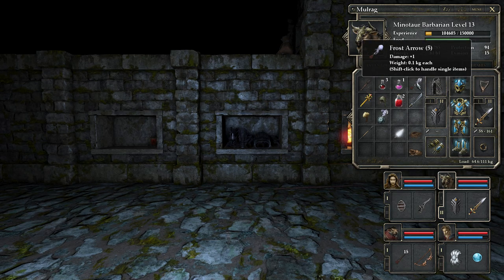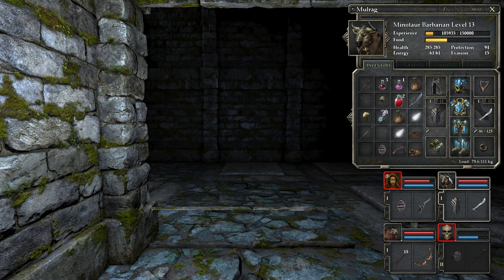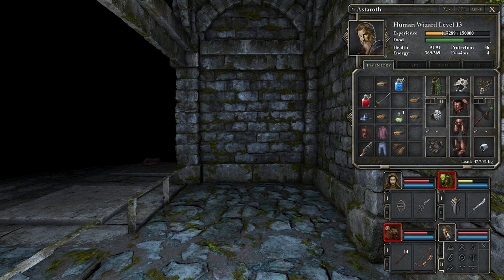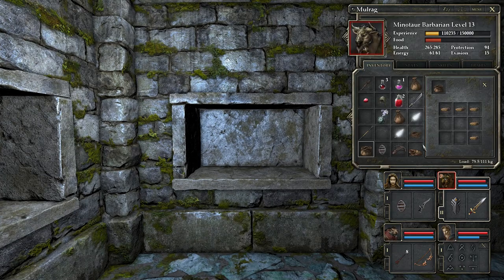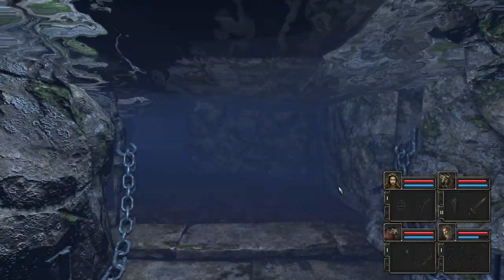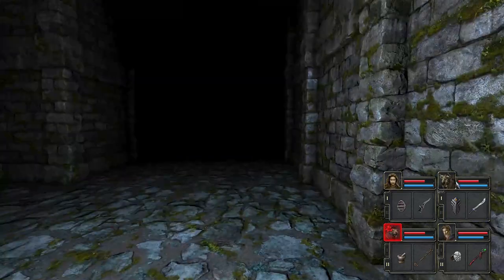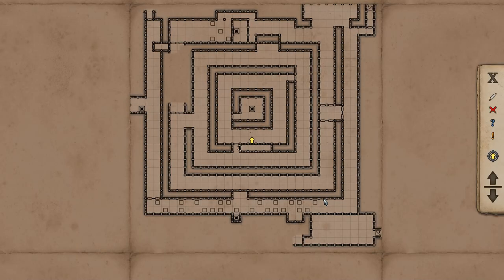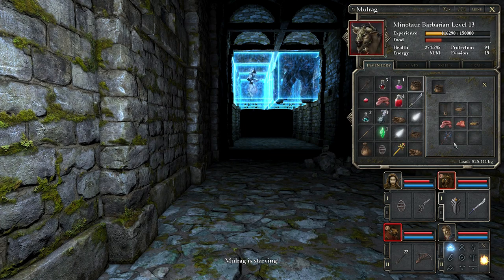Legend of Grimrock 2 : Q Cassia : Spiral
the Spiral is a force to behold and can lead to the Gem Locks.
the crew embark on a sacred mission, can the three Gems be found ? and can the crew get in to the Gem Locks Chamber?
Teleporter Room | Master Key | wizard's Virge | Gem Locks